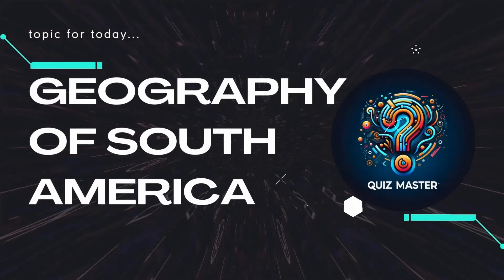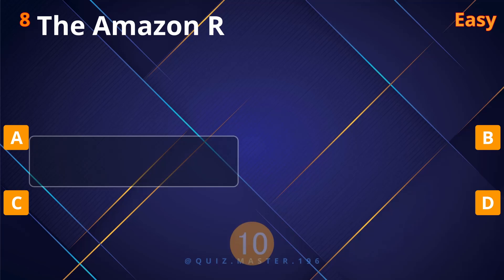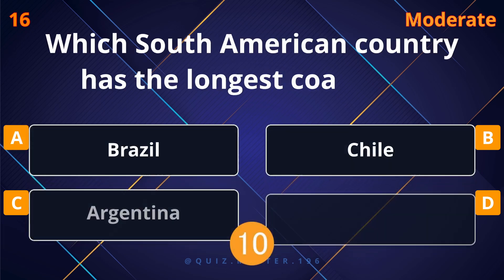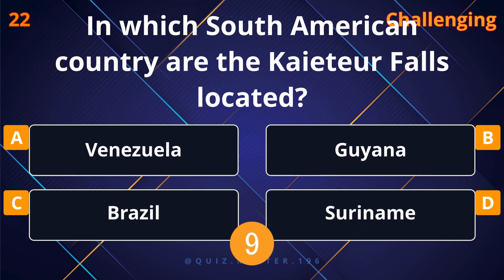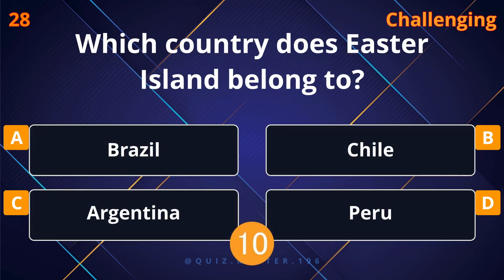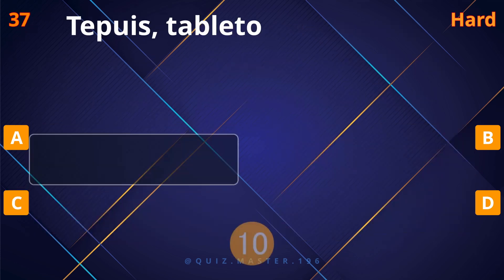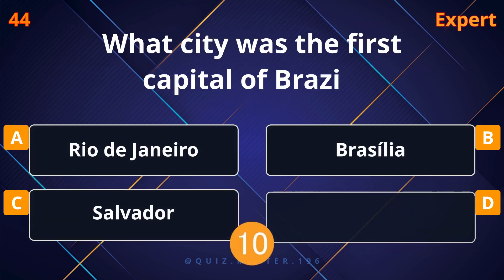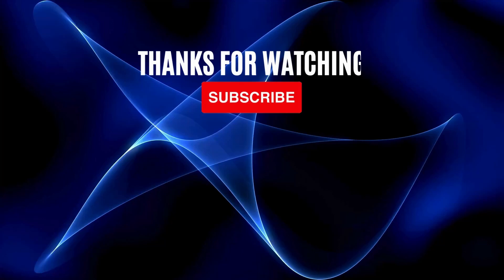Explore the Exotic: Ultimate Geography of South America Quiz | 50 Questions to Test Your Knowledge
🌎 Embark on a geographical journey across South America with Quiz Master's Ultimate Geography Quiz! This 50-question adventure is designed to challenge your knowledge of this vibrant continent's diverse landscapes, countries, capitals, and natural wonders. From the Amazon rainforest to the Andes mountains, how well do you know the geography of South America?

🏞️ Test your skills on everything from cultural landmarks to major rivers, mountain ranges, and the unique biodiversity that makes South America a wonder to explore. Perfect for geography buffs, travelers, and curious minds alike. Let's see who can truly call themselves a South American geography master!